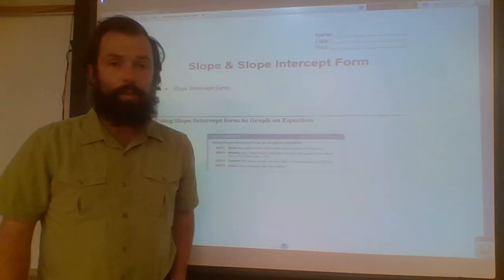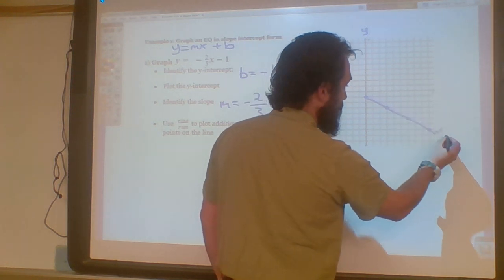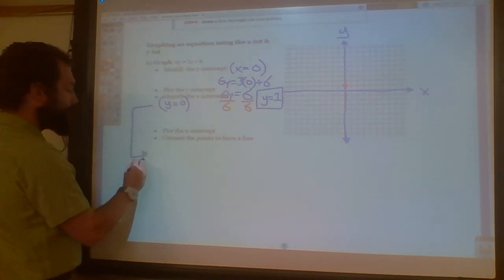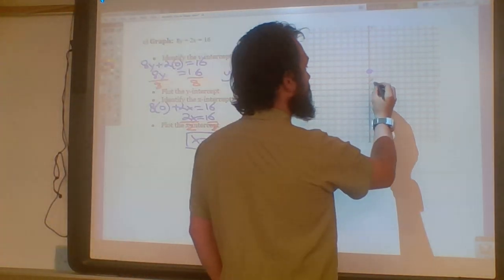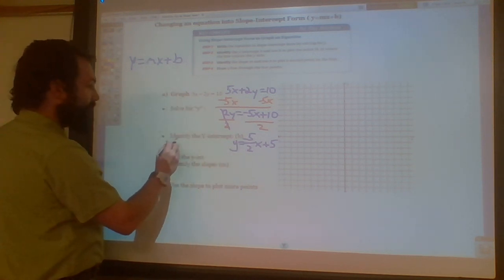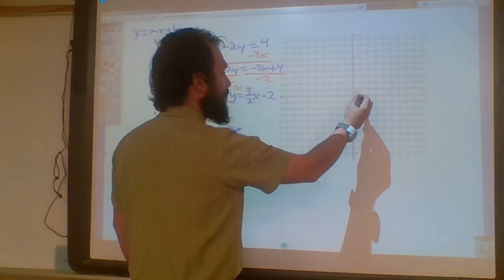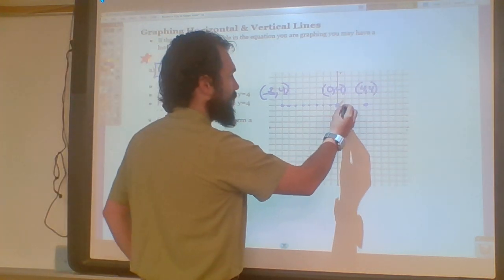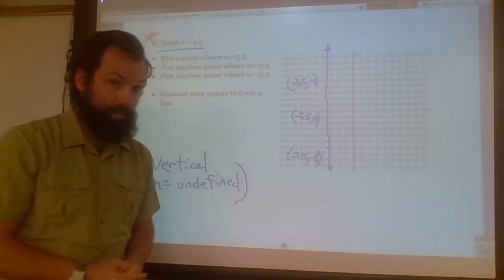Slope & Slope Intercept Form